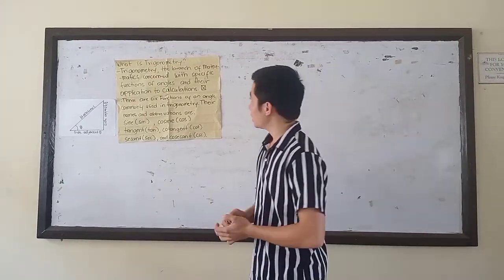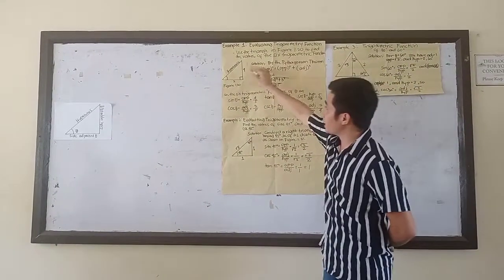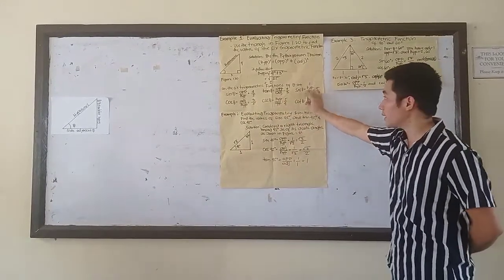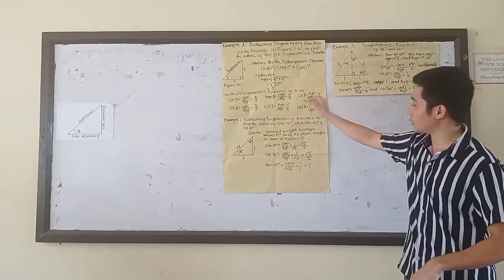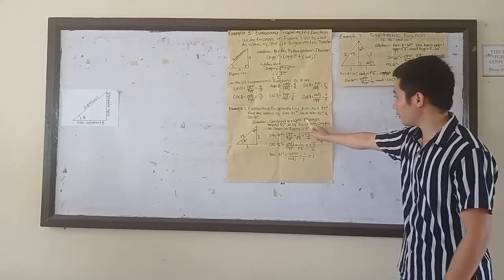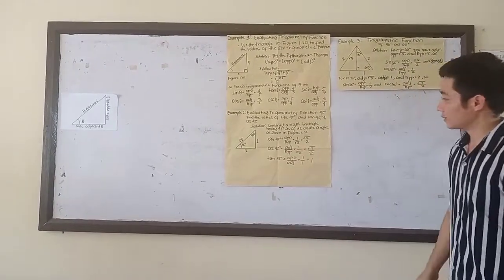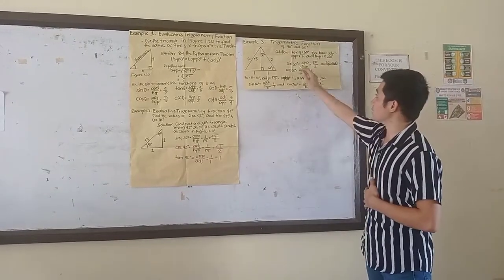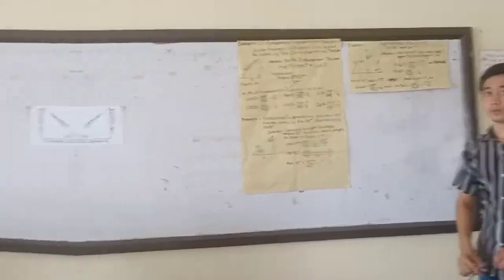Pre-calculus: Trigonometry ( Right Triangle Trigonometry)